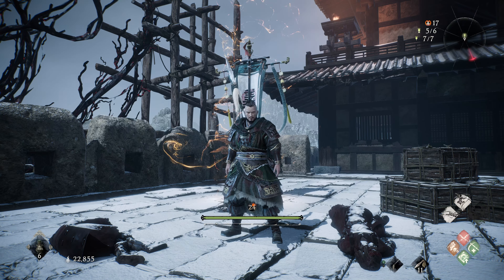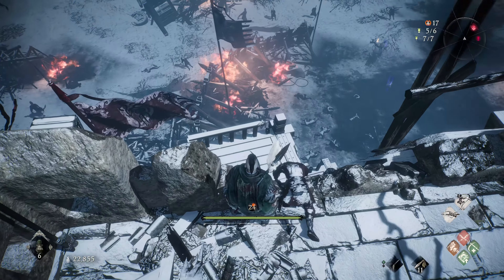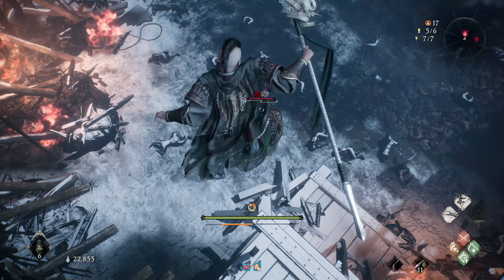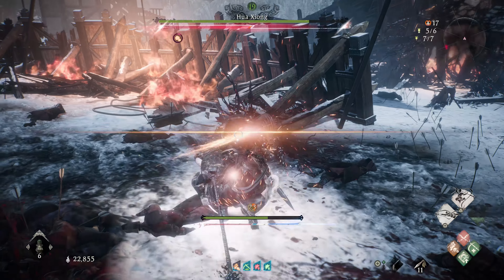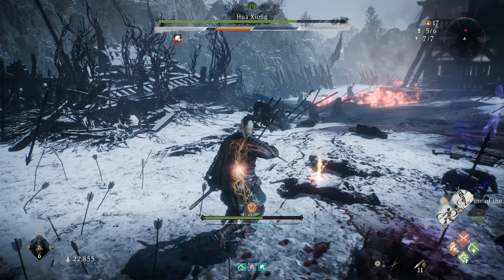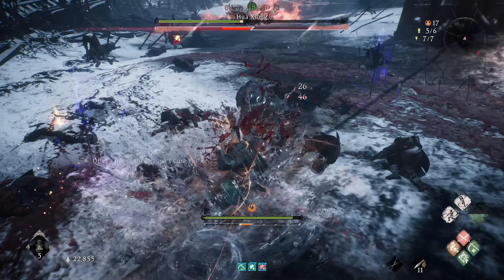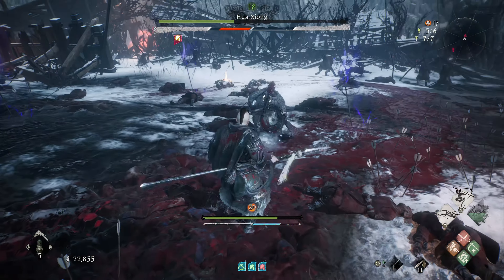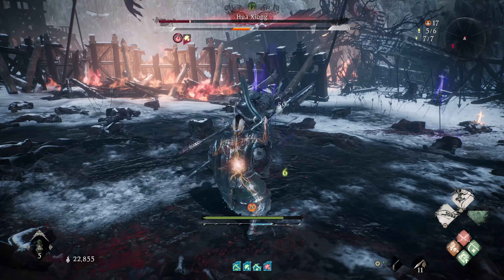Wo Long: Fallen Dynasty - Hua Xiong Boss Guide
How to beat Hua Xiong in 'Wo Long: Fallen Dynasty'.